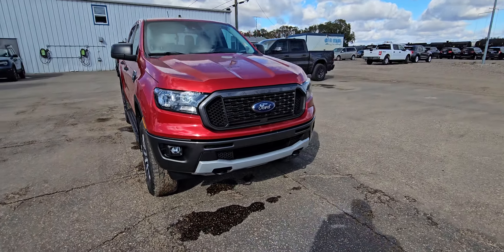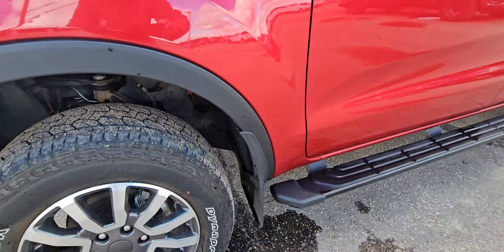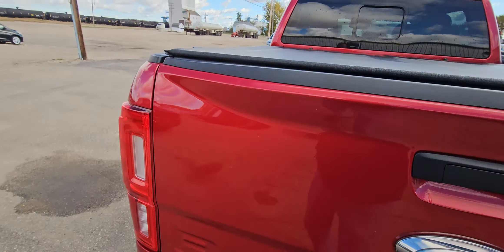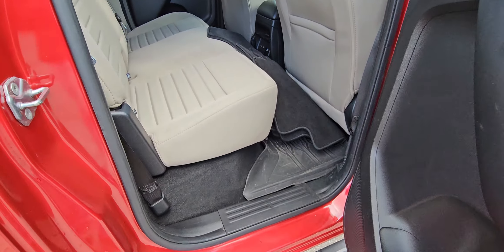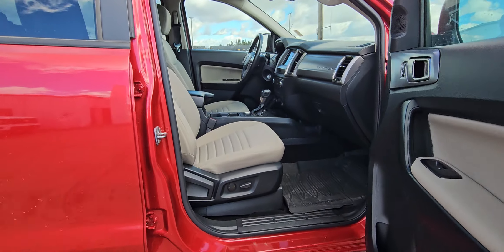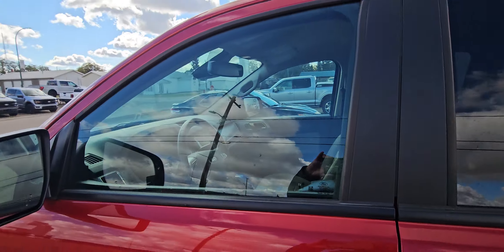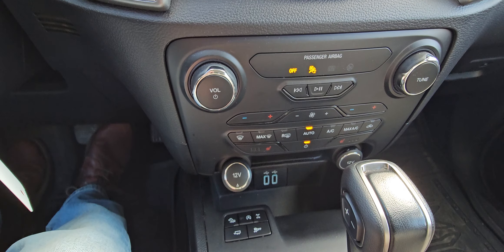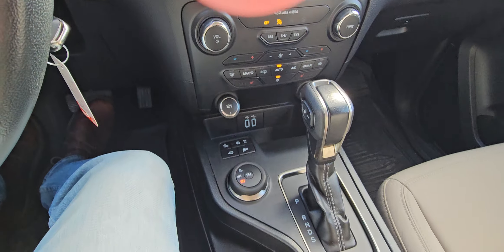2021 Ford Ranger XLT (Tom)